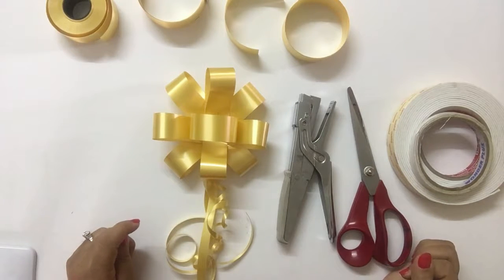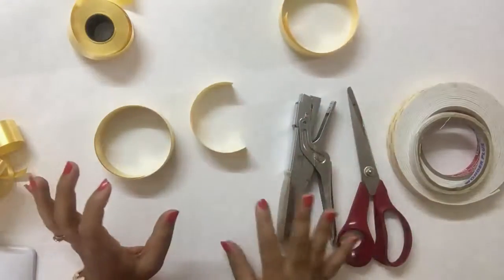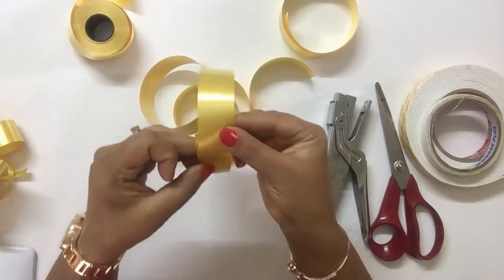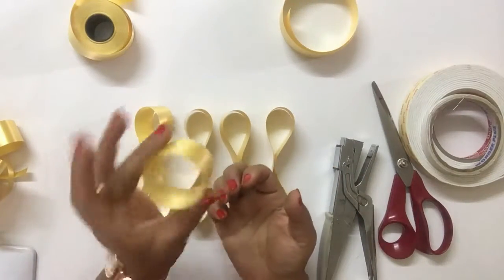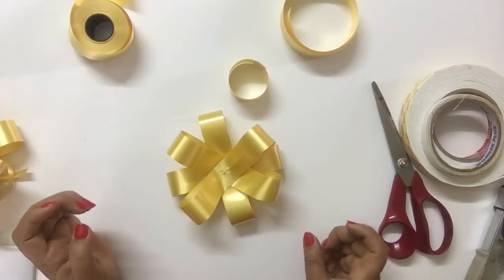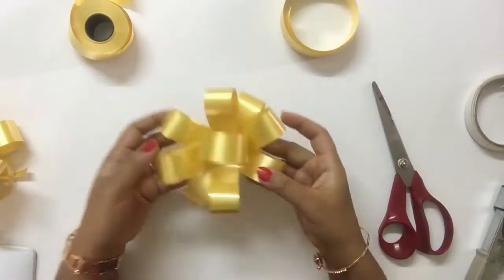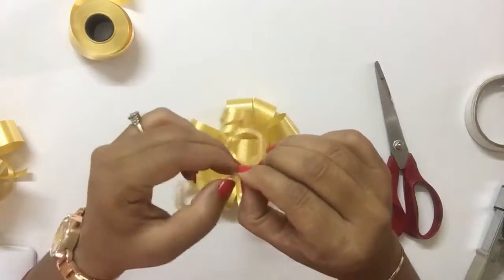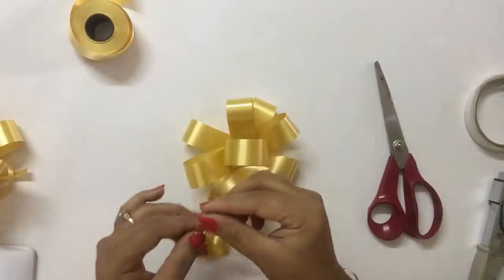HOW TO MAKE ROUND BOW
In this 5 minutes crafts video, you will learn how to make bow very easily and use it to decorate gifts, presents and also use it as party decorations.